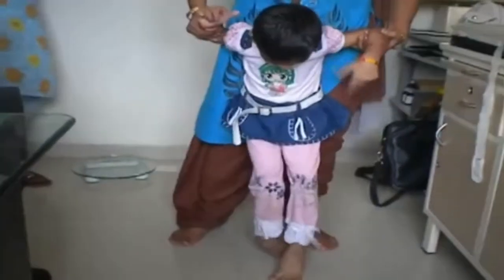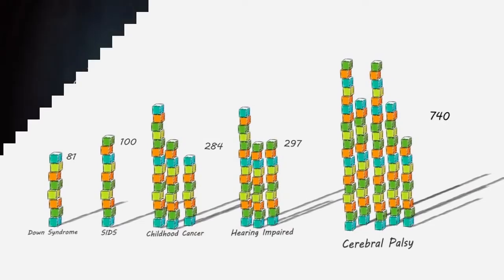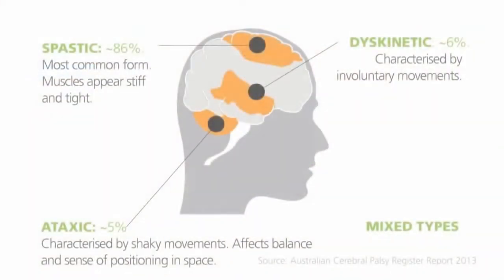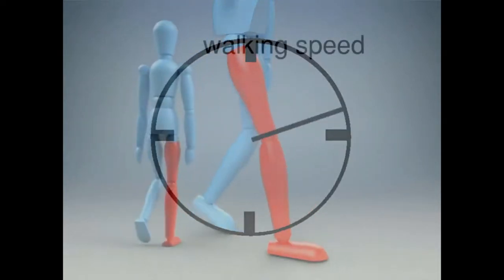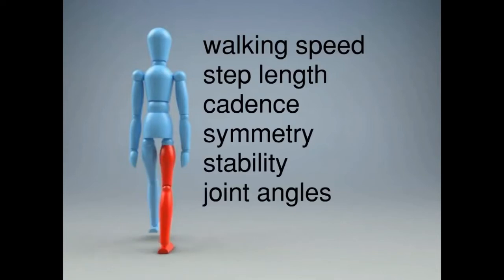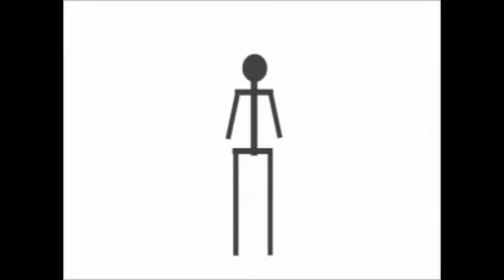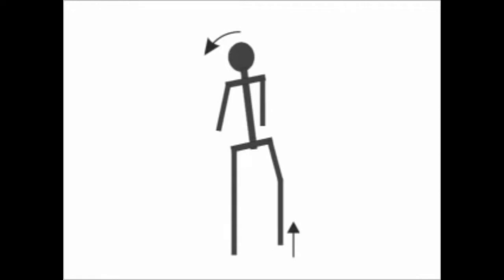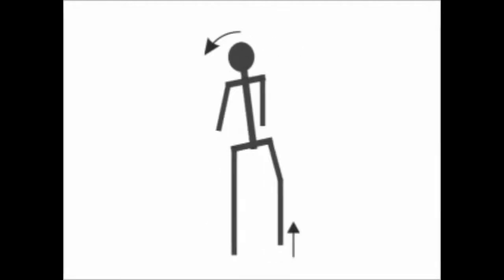FAUNDATION DESIGN FOR CEREBRAL PALSY